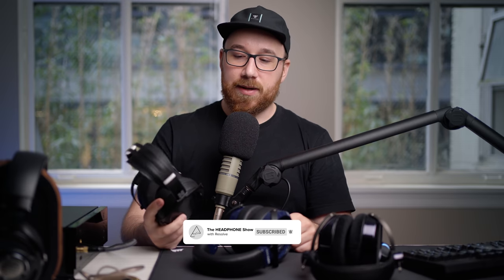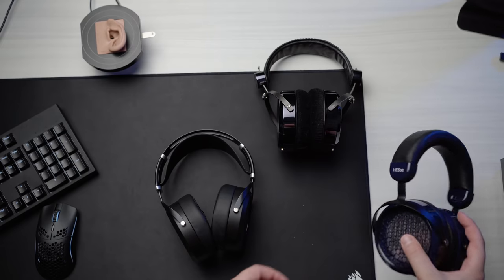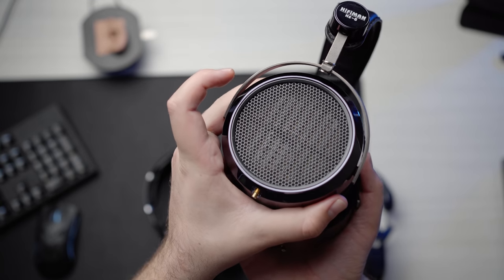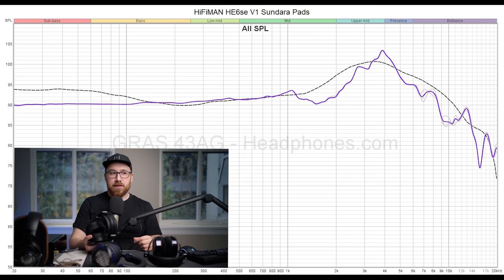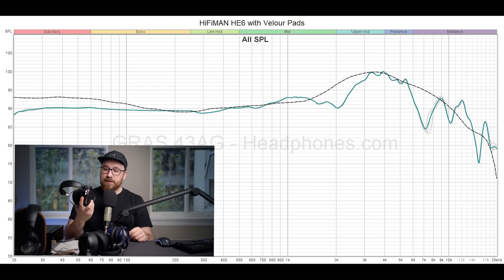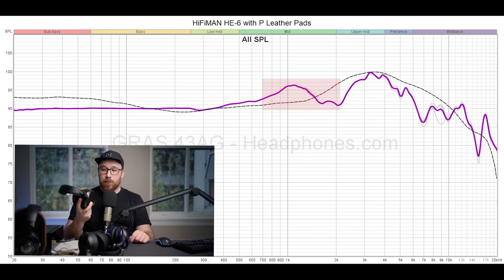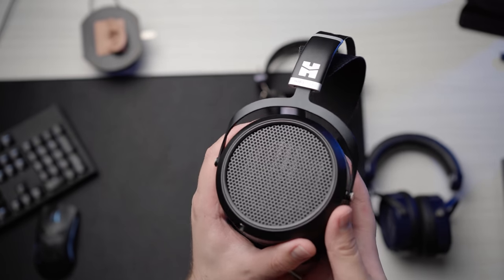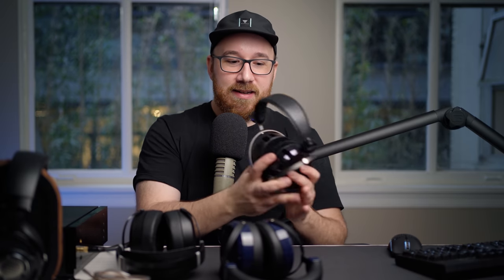HiFiMAN HE6 Shootout - HE6se vs HE6se V2 vs Original HE6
Resolve gets his hands on on Hifiman's discontinued HE-6 along with its successors. If you're only watching this now, we're sorry for making it so hard to find a used HE-6.

HiFiMAN HE6: womp womp :(

00:00 - Intro
01:54 - Amp Rant
03:46 - Build, Design & Comfort
07:28 - Sound: Objective
17:05 - Sound: Subjective
23:12 - Conclusion